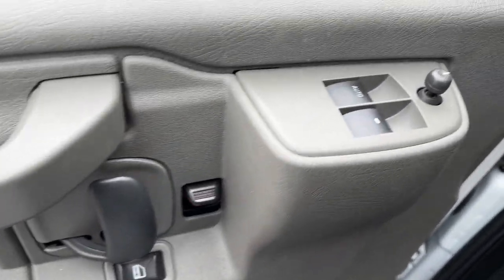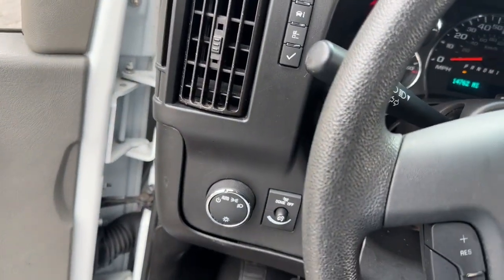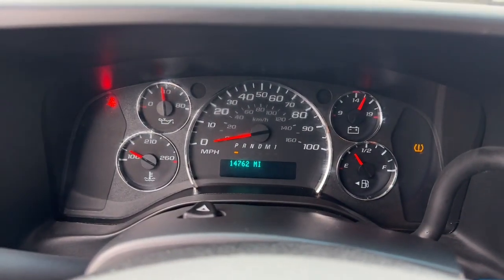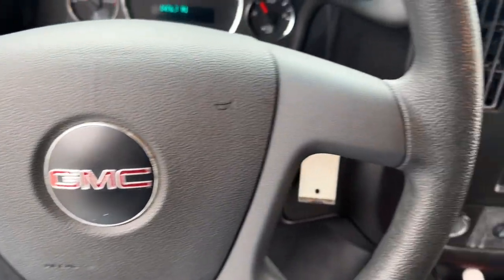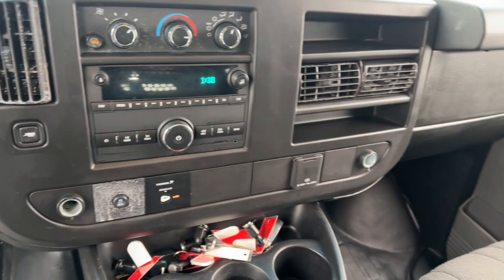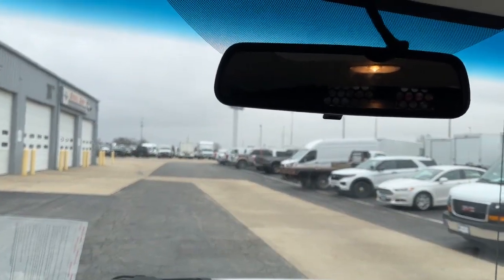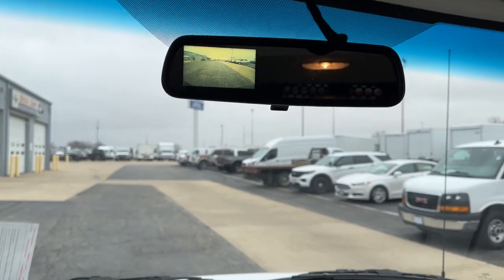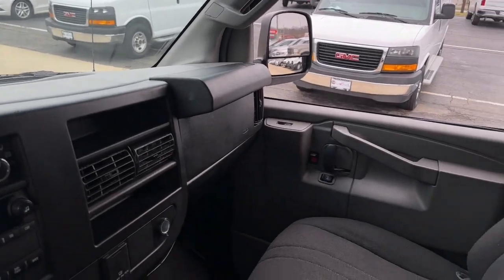2020 GMC Savana 2500 Springfield, Decatur, Lincoln, Bloomington, Peoria, IL LP4180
Summit White Used 2020 GMC Savana 2500 Work Van available in Springfield, Illinois at Landmark Ford Trucks. Servicing the Decatur, Lincoln, Bloomington, Peoria, IL area.

Landmark Ford Trucks
3401 Clearlake Ave

Summit White 2020 GMC Savana 2500 Work VanbrbrOdometer is 8145 miles below market average!brbrHere at Landmark Ford Trucks East, we know that you can visit any number of dealerships when shopping for a new truck. That's why we always make sure go above and beyond for our loyal customers throughout Springfield, Chatham, Auburn, Riverton and Sherman. It's our world class customer service that helps us earn your business time and again while serving your driving needs!
Preferred Equipment Group 1WT,3.42 Rear Axle Ratio,16 x 6.5 Steel Wheels,Front Reclining High-Back Bucket Seats,Reclining Front Bucket Seats w/Inboard Armrests,Vinyl Seat Trim,Driver & Front Passenger High-Back Bucket Seats,AM/FM Stereo w/MP3 Player,Engine Cover Console w/Swing-Out Storage Bin,Driver Convenience Package,Cruise Control,Black Rubberized-Vinyl Front Only Floor Covering,Front & Rear Chrome Bumpers w/Step-Pad,Chrome Appearance Package,Rear & Side Cargo Door Glass,Power-Adjustable Black Outside Heated Mirrors,Fixed Rear Door Window Glass,Fixed Rear Side Door Window Glass,Rear Side Door Glass Window Security Bar,Seat-Mounted & Roof-Rail Side-Impact Airbags,Full-Length Black Rubberized-Vinyl Floor Covering,Single-Zone Manual Air Conditioning,Tilt Steering Wheel,Chrome Grille,4-Wheel Disc Brakes,Electronic Stability Control,Front Bucket Seats,Tachometer,Voltmeter,ABS brakes,AM/FM radio,Delay-off headlights,Driver door bin,Dual front impact airbags,Dual front side impact airbags,Emergency communication system,Front anti-roll bar,Front wheel independent suspension,Fully automatic headlights,Low tire pressure warning,Occupant sensing airbag,Overhead airbag,Passenger cancellable airbag,Passenger door bin,Passenger seat mounted armrest,Power steering,Power windows,Traction control,Trip computer,Variably intermittent wipers,2 Speakers,Powertrain warranty: 60 months/60,000miles,Driver's Seat Mounted Armrest,Exterior Parking Camera Rear,Air Conditioning